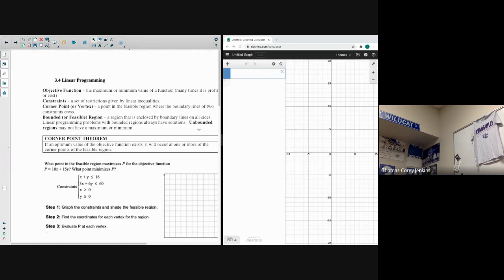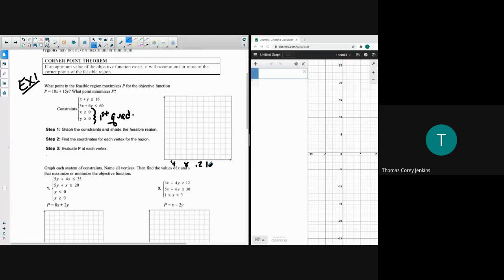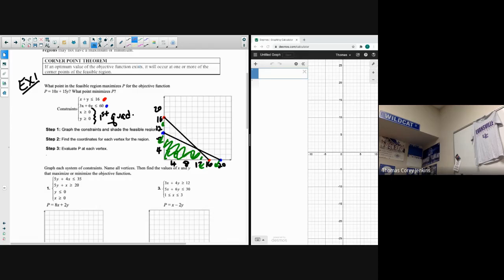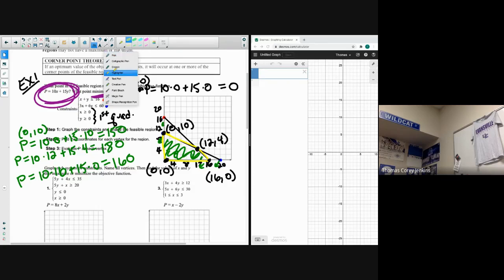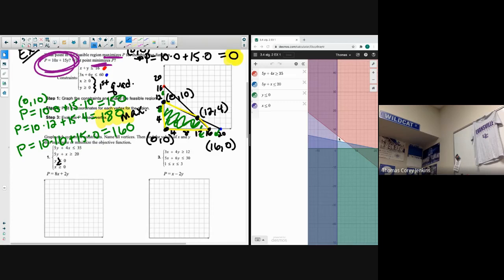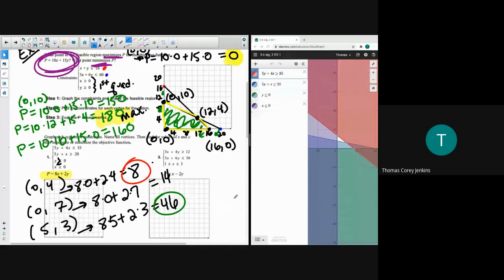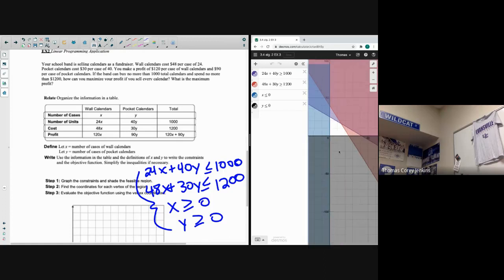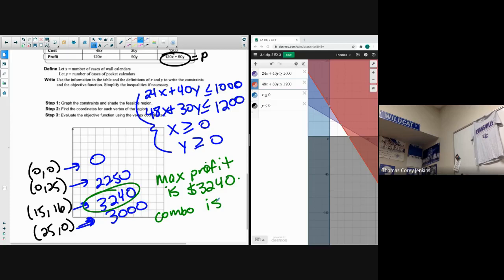3 4 alg 2 Linear Programming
Learning Target:  I can use technology to determine the feasible region and it's vertices.  I can use the vertices to find maximum and minimum values.